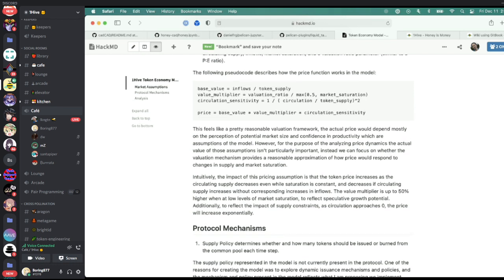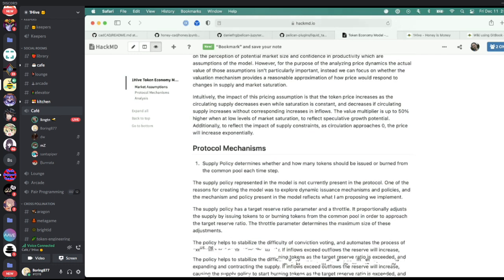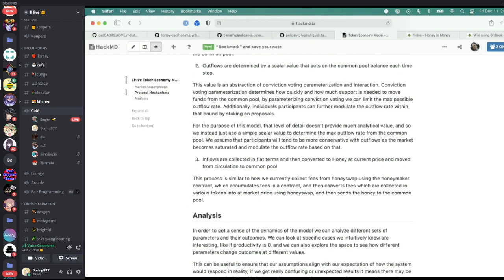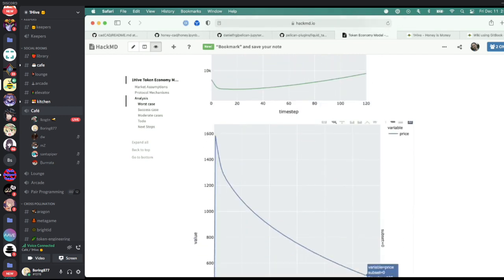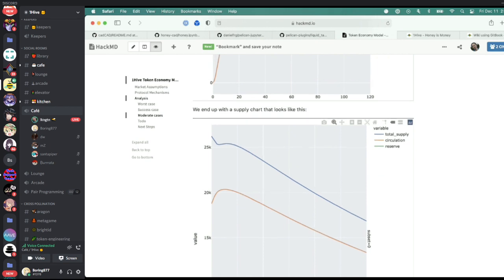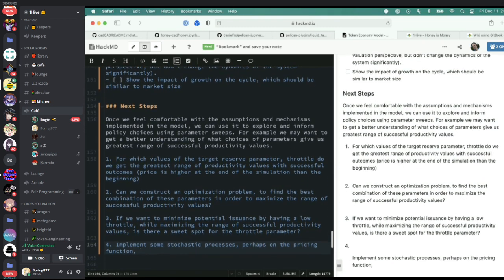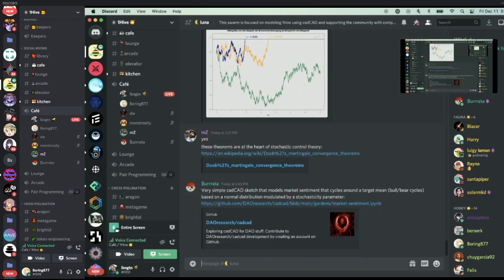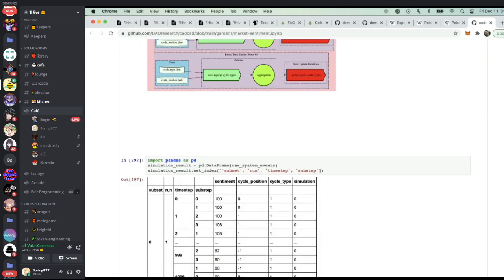Project Call #4 Part 2: Expanding the 1Hive Conviction Voting Model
cadCAD community members hold a second meeting to discuss expanding the Conviction Voting cadCAD Model for the 1Hive DAO.

The open source network collaboration, a joint project by the cadCAD community, 1Hive, Block Science, Aragon and the Commons Stack - is organizing proposals and scoping work to model additional features.

If you would like to join the model expansion project, join the Luna channel in the 1Hive discord via this invite

You can read the TL;DR Tweet thread on Conviction Voting and more about the model here